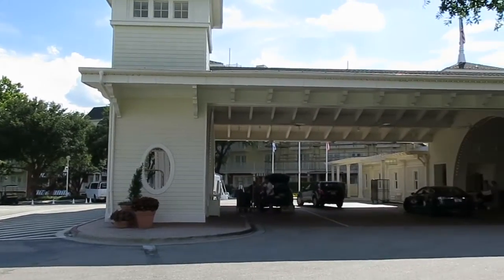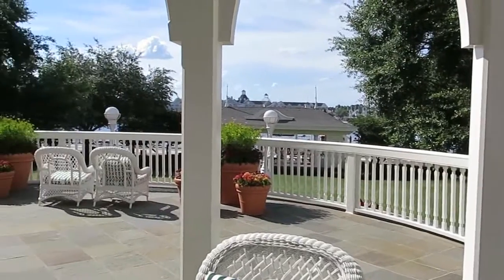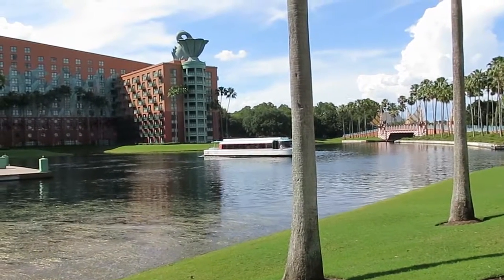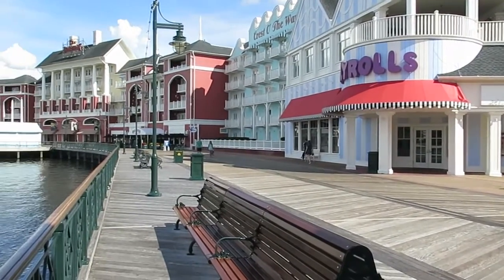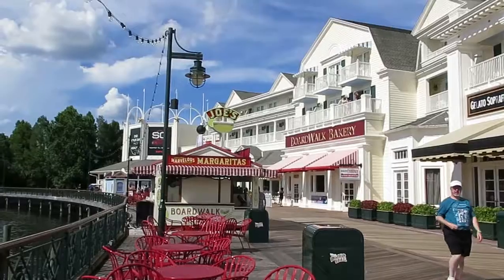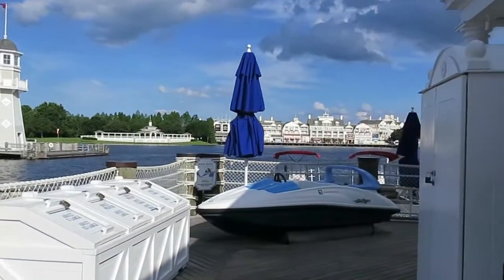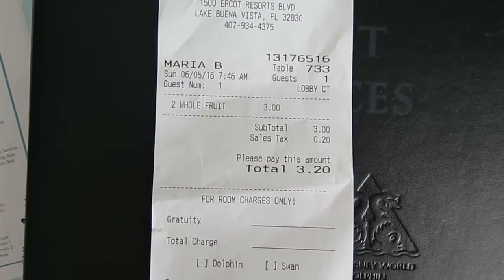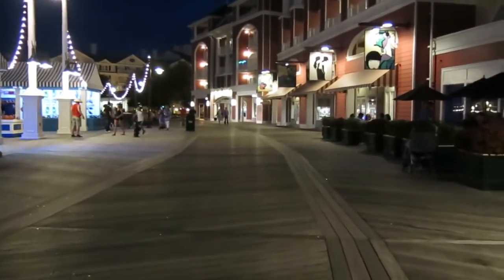Disney Boardwalk Inn Hotel Review Orlando Florida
Review of the Walt Disney World Boardwalk Inn. An excellent place to stay with great access to the Disney theme parks nearby.

The microphone on the camera in some scenes in this video picked up music played by the resort that may be copyrighted, and I am making fair use for the purpose of criticism and review. The music being played by the resort is needed to show the type, quality, and volume that resort goers can expect to be subjected to. With respect to criticism, review, and news reporting, the user must mention the source of the material, along with the name of the author, performer, maker, or broadcaster for the dealing to be fair. In this case the broadcaster is the sound systems used by the resort.